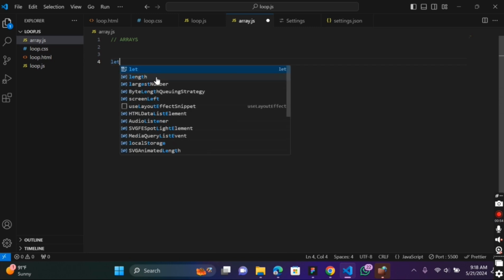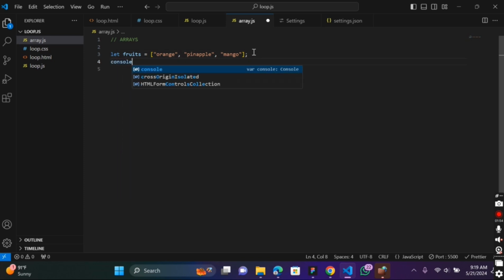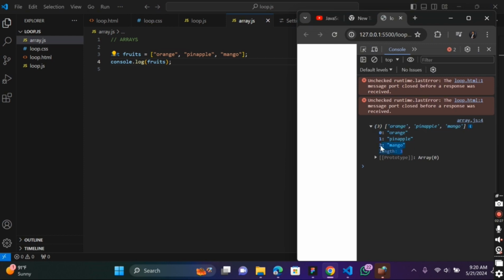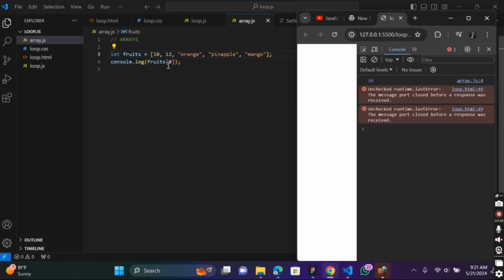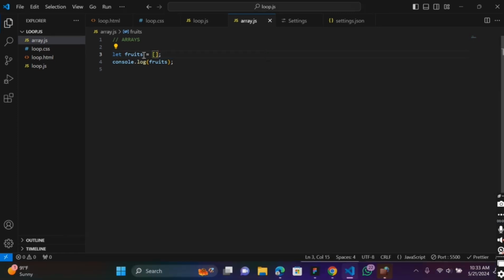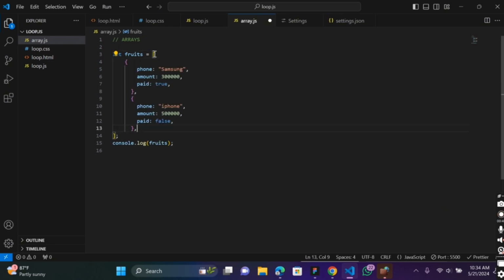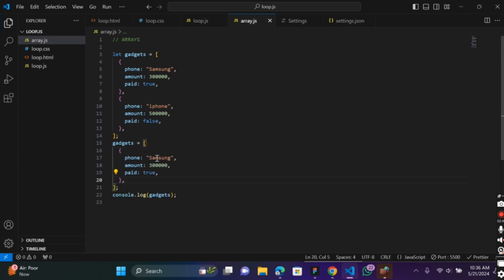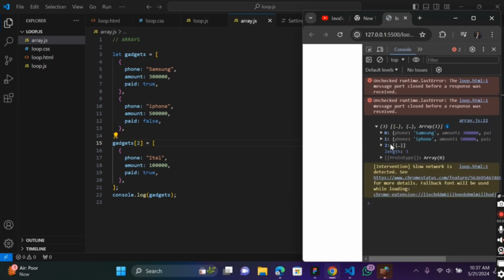ARRAY: Introduction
This is an introductory video to array method